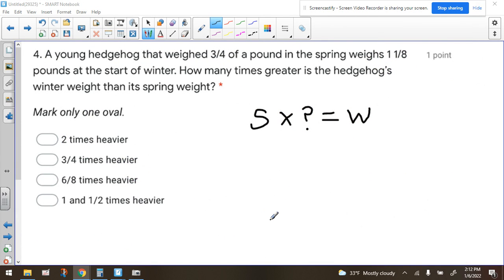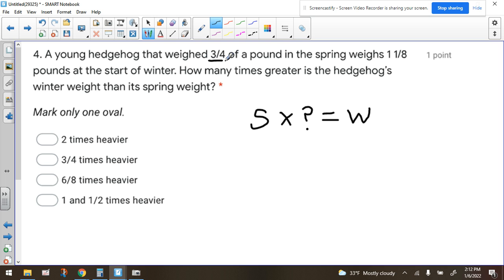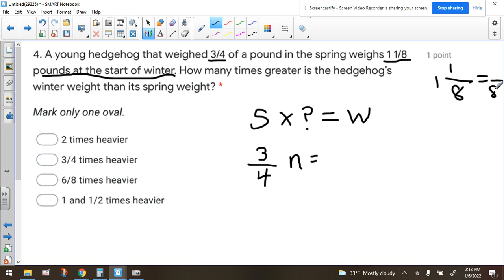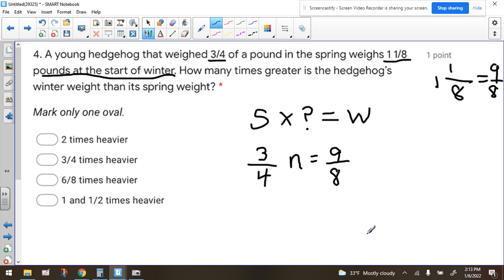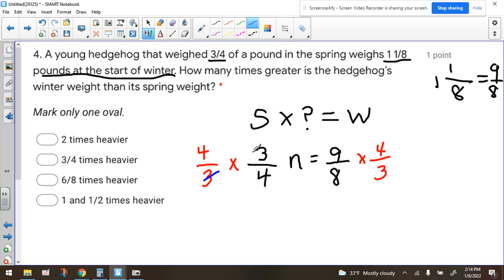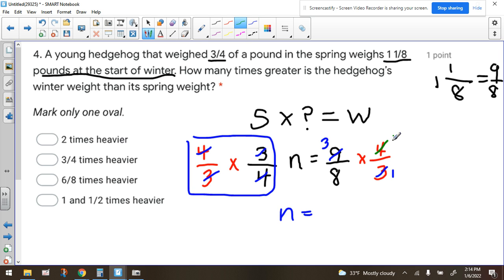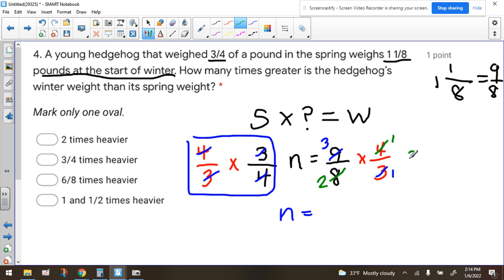Solving Multiplication Equations with Fractions #4